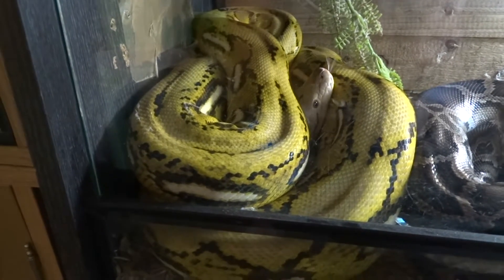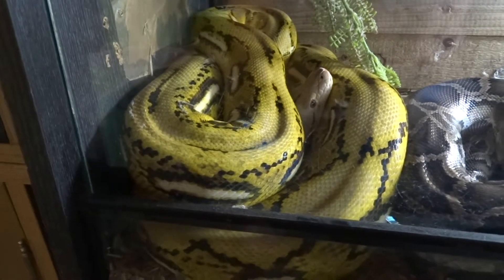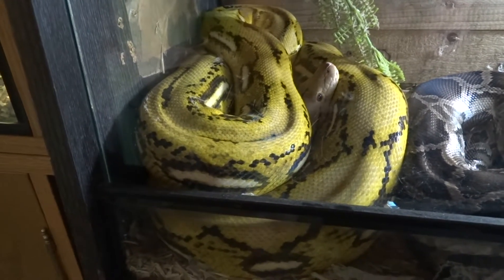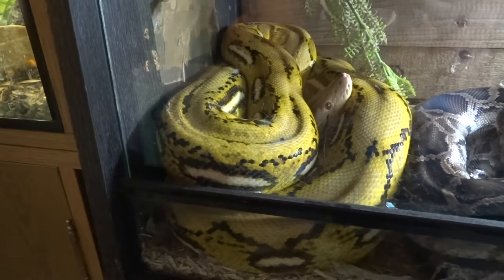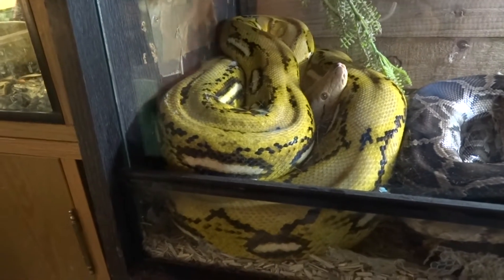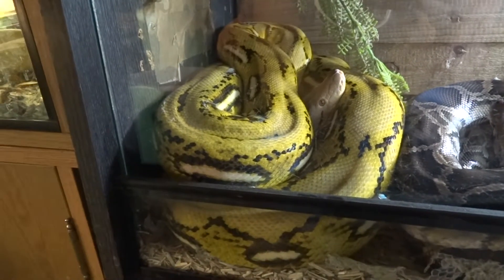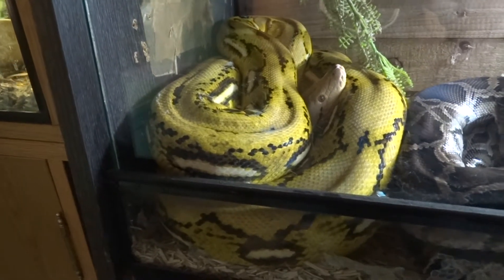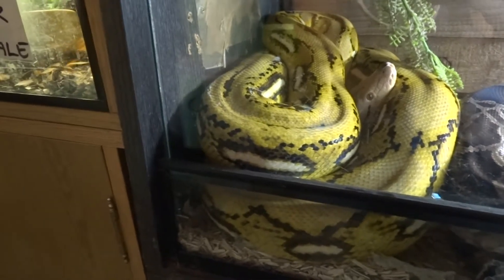PLATINUM TIGER RETICULATED PYTHON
A little over ten feet and supposed to be sold, though I am not surprised.

Not normally into colours but always liked Reticulated Pythons despite their aggressive nature but this one is gorgeous!